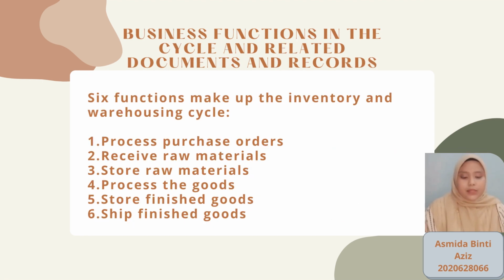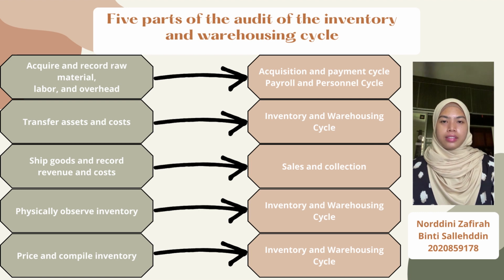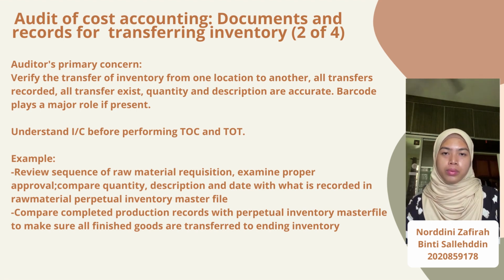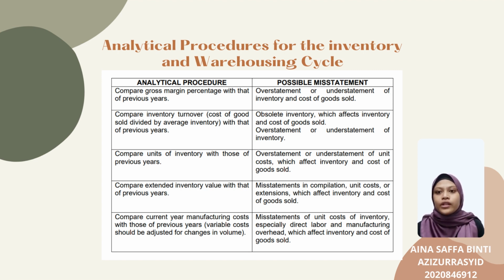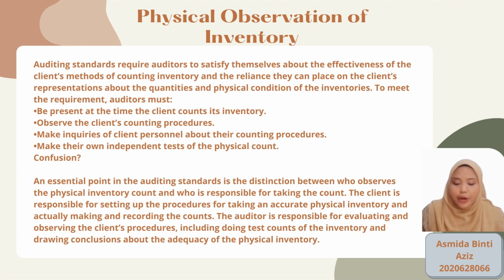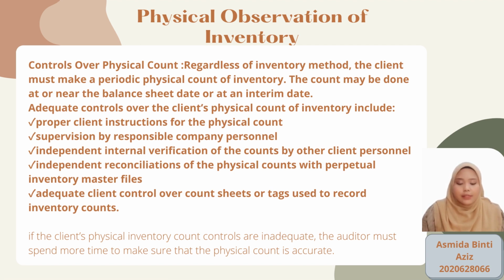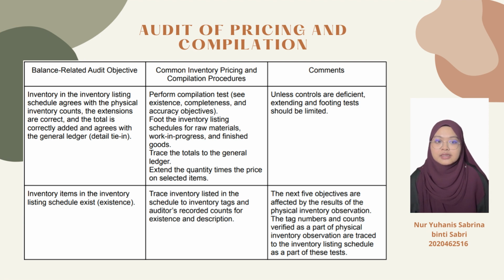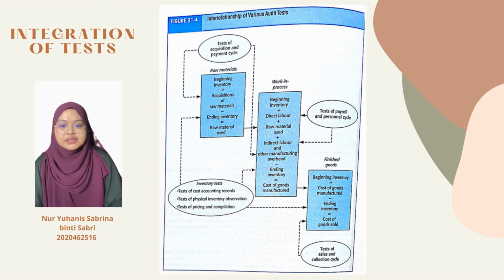Inventory and Warehousing Cycle